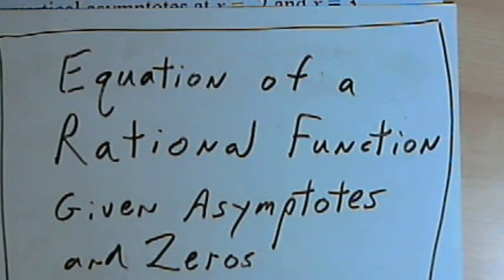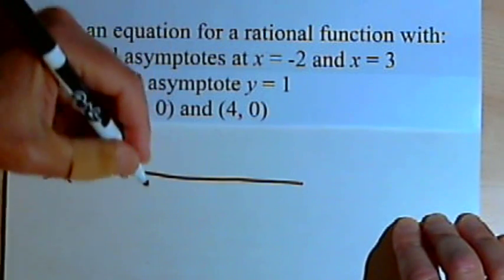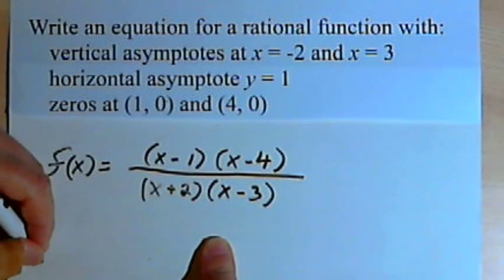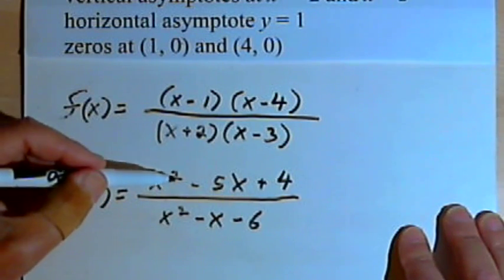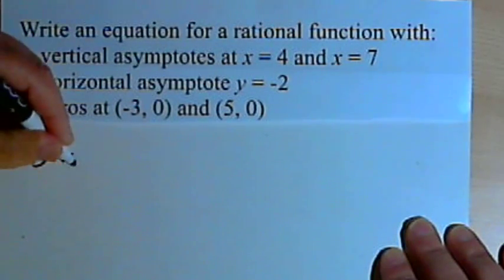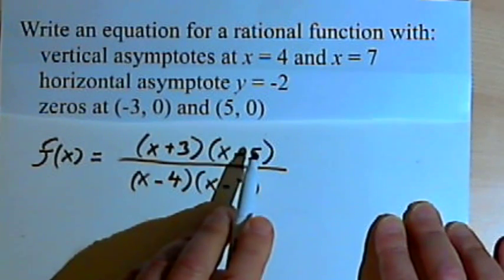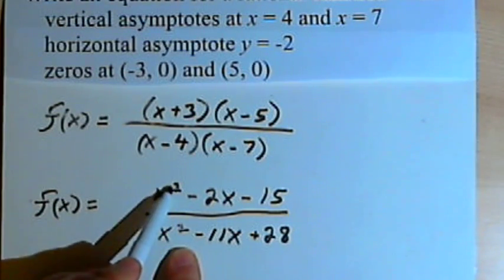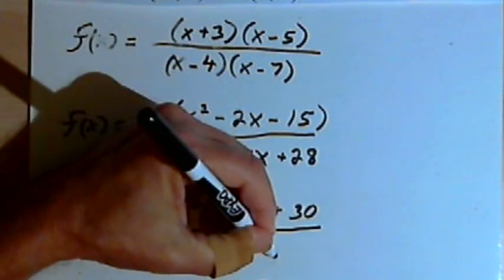Equation of a Rational Function Given Asymptotes and Zeros 143-4.2.8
How to determine the equation of a rational function when you are given the horizontal and vertical asymptotes and the zeros of the function. This video is provided by the Learning Assistance Center of Howard Community College. For more math videos and exercises, go to HCCMathHelp.com.